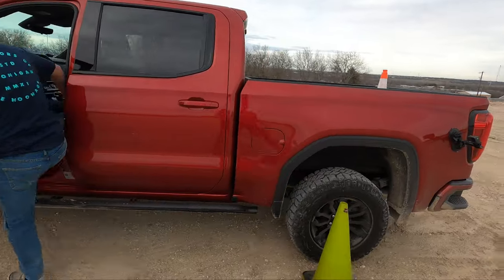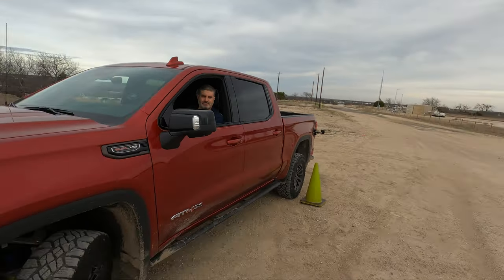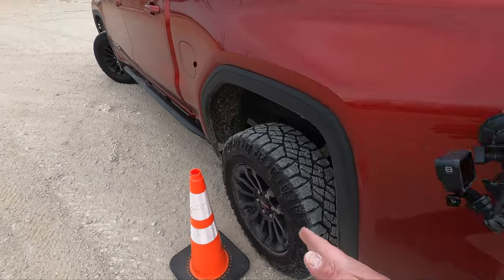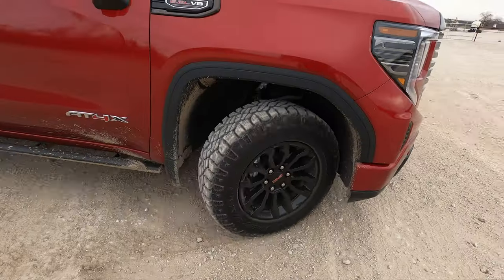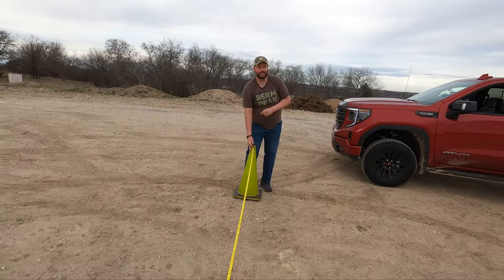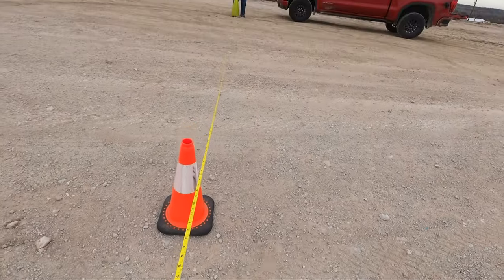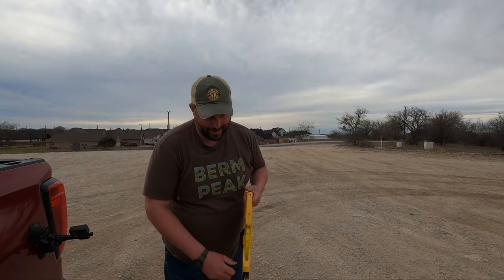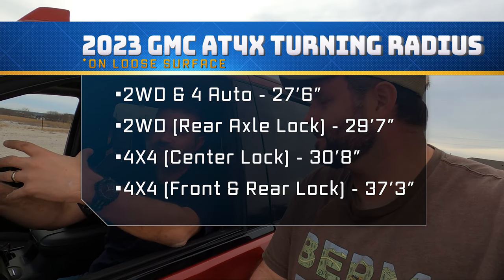Can Front/Center/Rear Differential Lockers KILL Turning Radius?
The ALL NEW 2023 GMC Sierra 1500 AT4X  Is here! And we test it off road to see if lockers will reduce turning radius. Welcome to the YouTube show where we rate vehicles on our Hipster Scale and give insight on "Who is this car for?" As well as give our thoughts on Interior, Exterior, Powertrain and Dynamics.